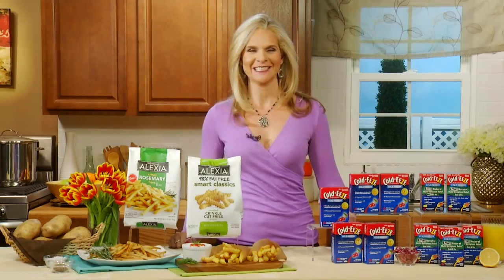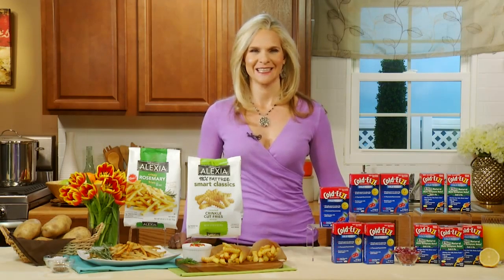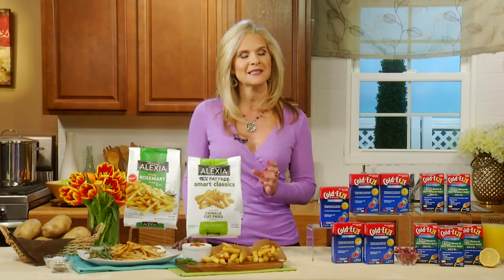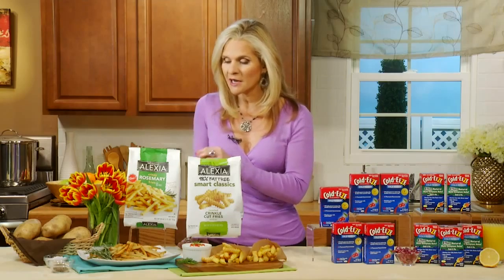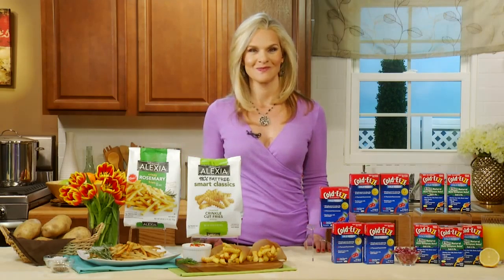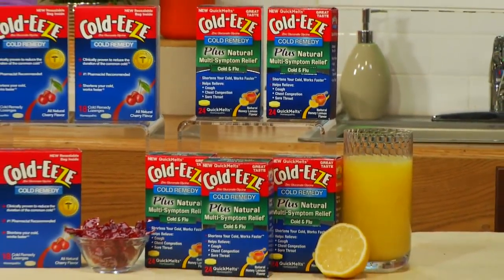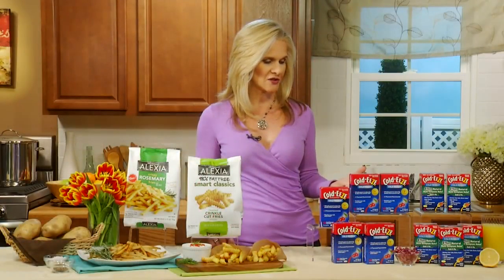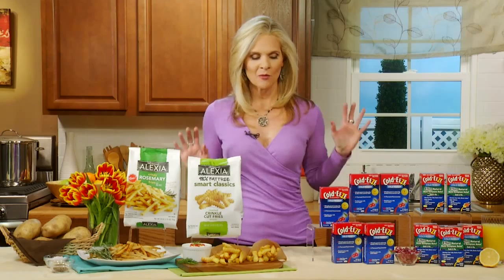FEELING FIT, FUN & FAB FOR SPRING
Spring training to get fit, healthy and prepared for the season

Did your New Year’s Resolution to exercise daily turn into getting off the couch to go to fridge?  Don’t give up: just 8 percent of us reach that goal, because it’s hard to make giant life-style changes.  But research shows people who set more realistic goals and specific dates to motivate themselves really do have more success. Laura DeAngelis has pumped up millions with her advice as a TV fitness expert on WNBC and News 12 Networks, and now this multiple-Telly Award winner and Emmy nominee will inspire you and your viewers get back on track for spring.

Laura DeAngelis  discusses:

     Exercises to get you looking good and ready for spring break (healthful, low impact exercises)
     Fitness dos and don’ts after slacking off during the winter (over-exertion, little sleep, irregular exercise)
     Making healthy foods part of your diet (rewarding yourself the right way)
     Going on the offense when you feel a cold coming on
About Laura DeAngelis:

Laura has had a long and successful communications career, hosting the nationally syndicated Health & Home Report, and appearing on Coffee with America and WNBC’s New York Live show. She has won several Telly Awards, a first-place win for in-depth reporting from the Connecticut Society of Professional Journalists and received several Emmy nominations from the Boston/New England chapter of the National Television Academy. Laura also received her fitness certifications from the National Academy of Sports Medicine (NASM) and the Aerobics and Fitness Association of America (AFAA). In her free time, she writes for her website LauraLovesFitness.com and uses her workout routine to fight off life’s stresses.

Interview provided by Alexia Foods, Cold-EEZE